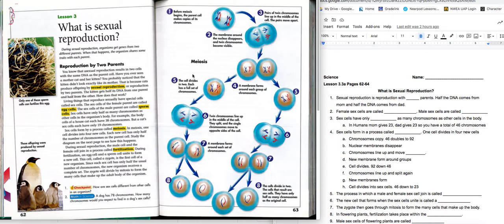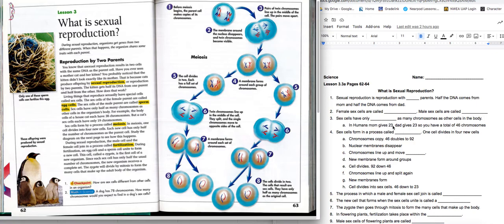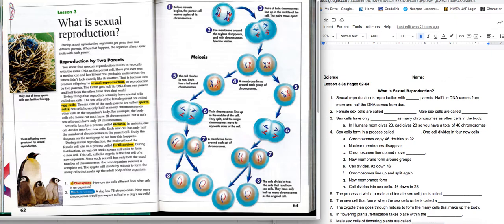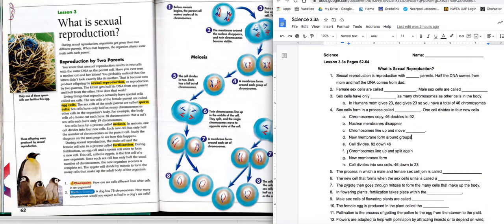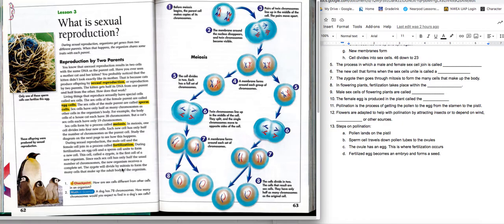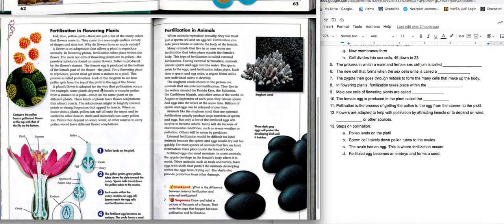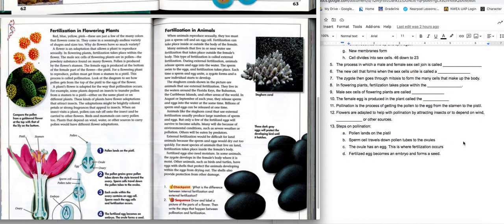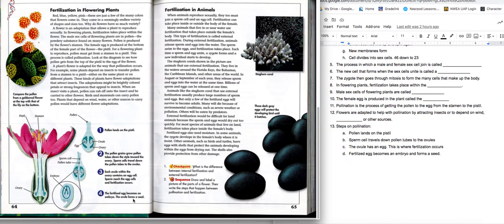Science 3 3a